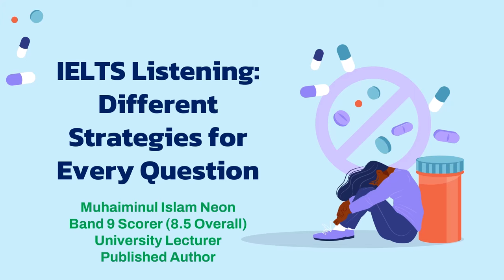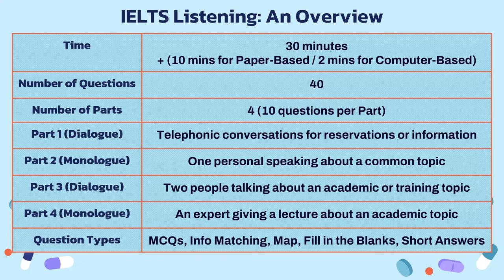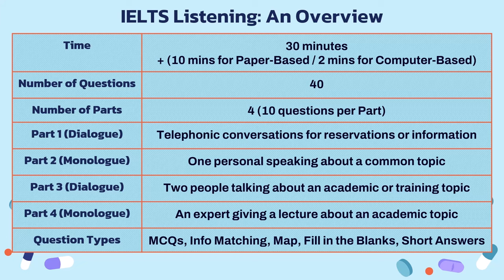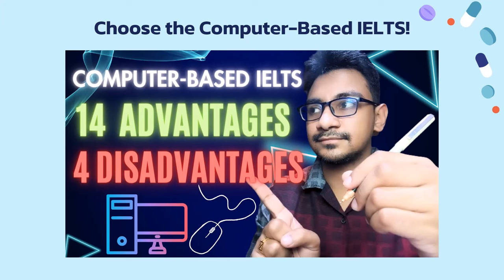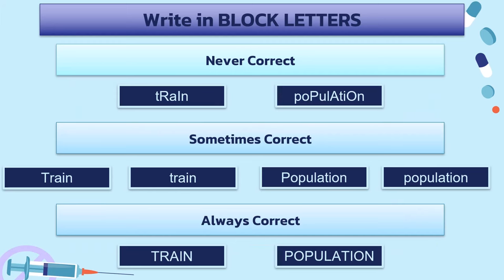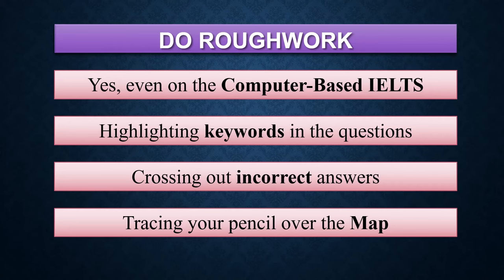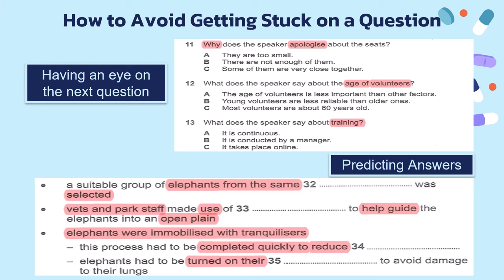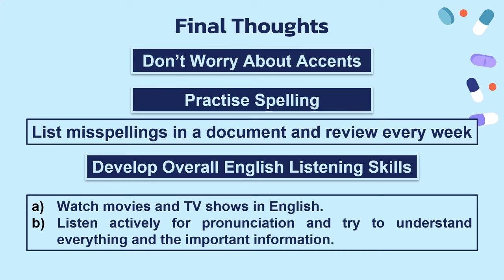Band 9 in IELTS Listening | All My Strategies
Here is my detailed strategy guide on how I got a band score of 9 in IELTS Listening.

Computer-Based IELTS vs. Paper-Based IELTS is my detailed strategy guide on how I got a band score of 9 in IELTS Reading.

0:00 Intro
0:44 Overview
5:03 How to Use Pauses
9:53 Beware of Word Count
11:53 Choose the Computer-Based IELTS
12:12 Write in BLOCK Letters
14:15 Do Roughwork
16:25 Map Questions
20:17 Demo of How to Solve Map Questions
22:45 How to Solve Information Match Questions
24:57 How to Avoid Getting Stuck on a Question
28:10 How to Improve Listening Scores

Hope you stay with me on my journey to become more fluent in English!